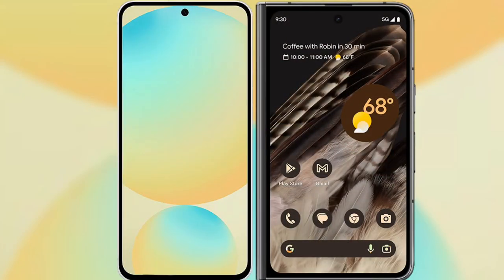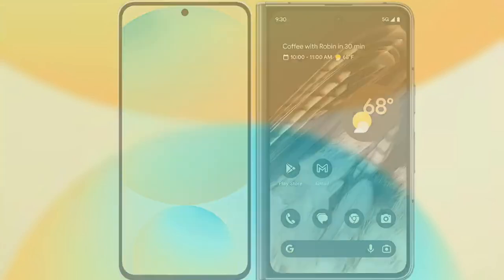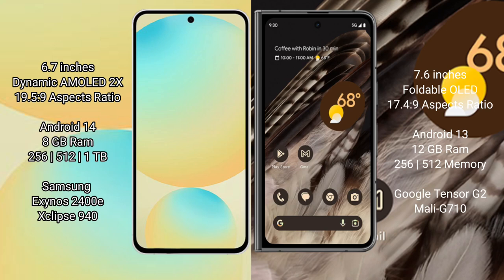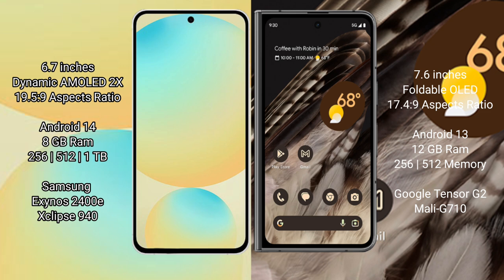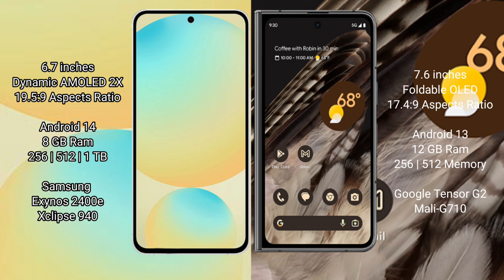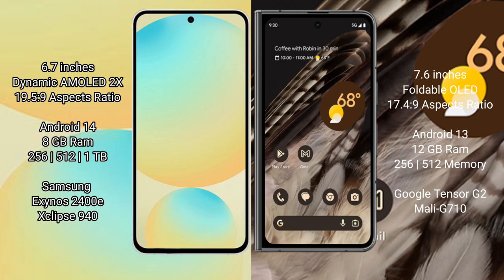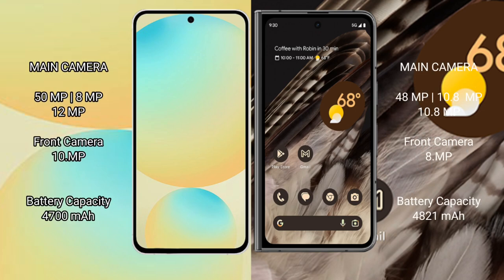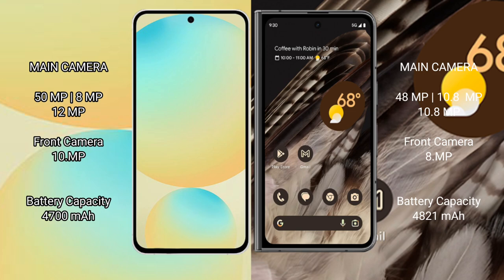Samsung Galaxy S24 FE vs Google Pixel Fold Review